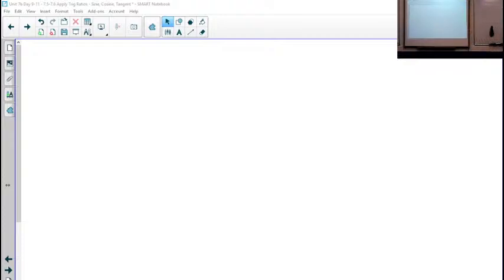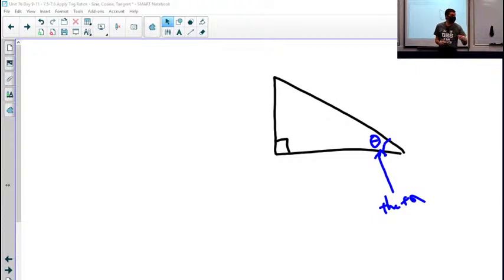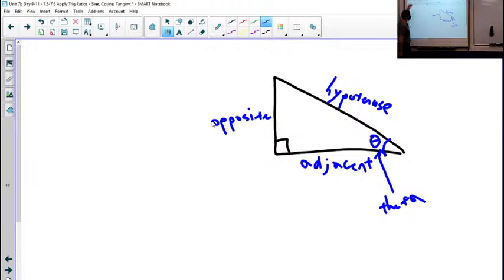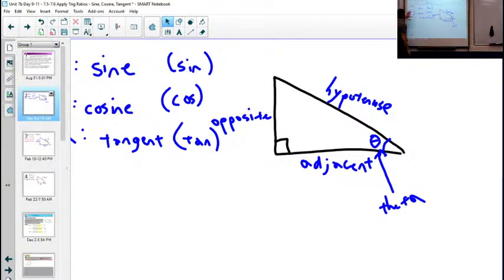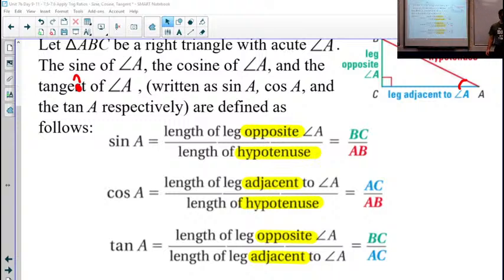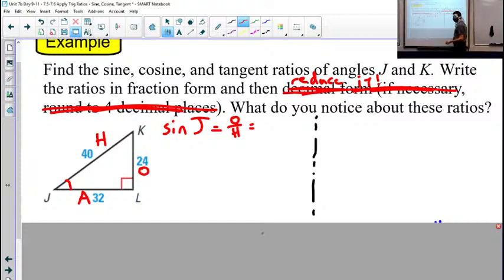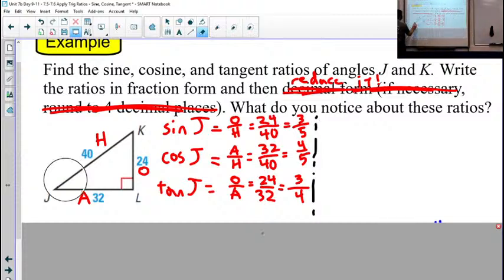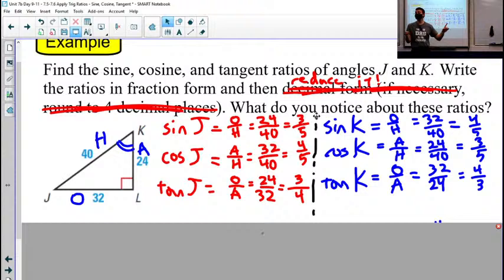Trig Ratios Part 1 - Definitions